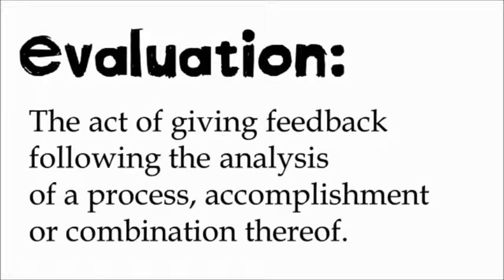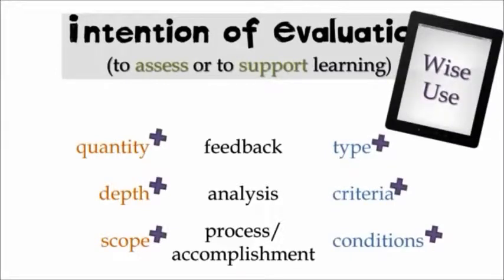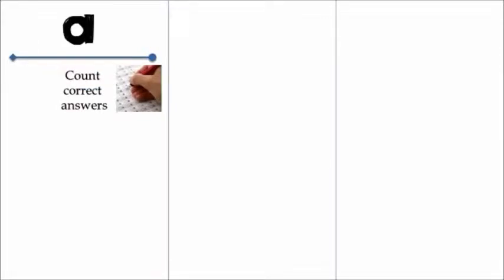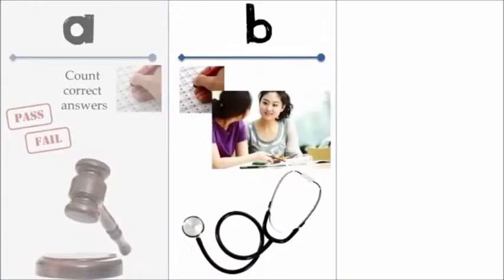Presentation: Language Assessment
This is a course presentation compiled from two YouTube videos and there are questions and activities inside.